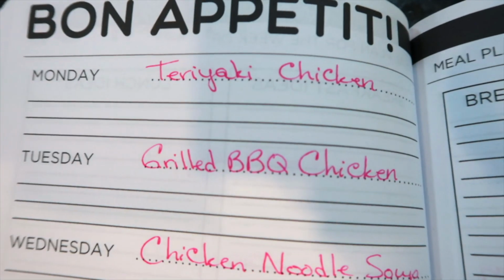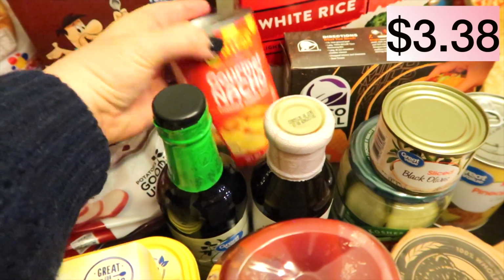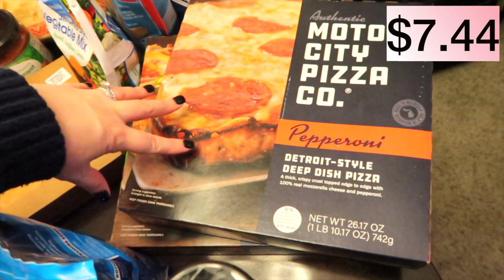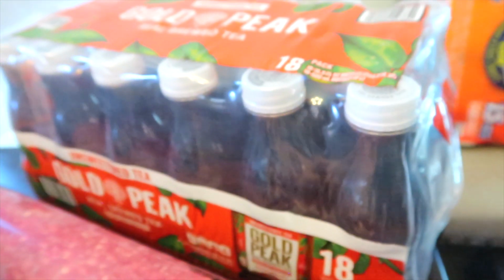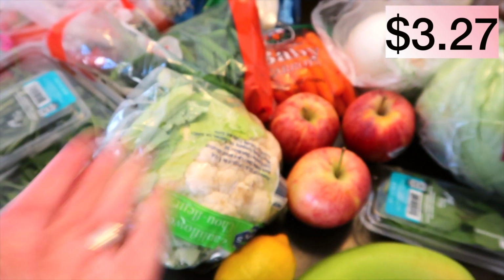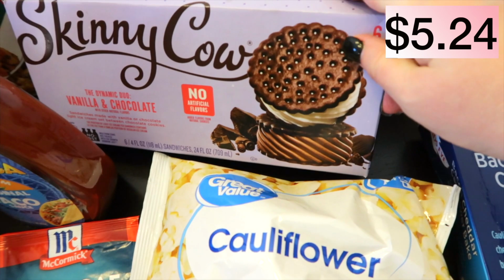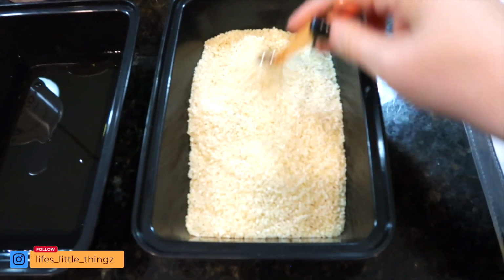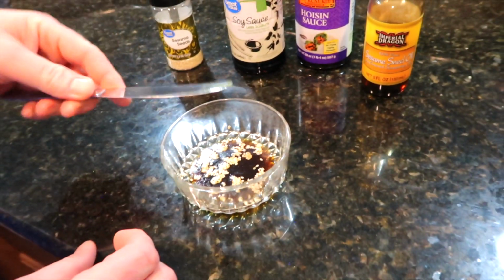WEEKLY GROCERY HAUL AND MEAL PLAN, EASY WW DINNER, NEW HOME RESTOCK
Hello!
I'm sharing my 2 week, WEEKLY GROCERY HAUL AND MEAL PLAN. Our new home needs restocked!! I have a tried and true WW DINNER that is perfect for your busy weeknight. I'm shopping between Walmart, Sam's Club and HEB. We have a lot to do, so let's get going!

Hi 👋 My name is Corinna and I'm so glad you're here!
🍽 RECIPES

Meal Plan Book ~

👋 LET’S BE FRIENDS & HANG OUT!

📘 MY eBOOK